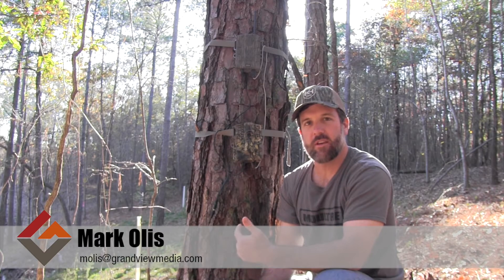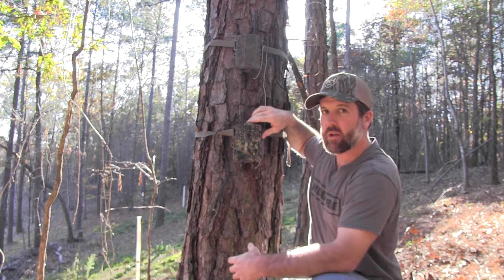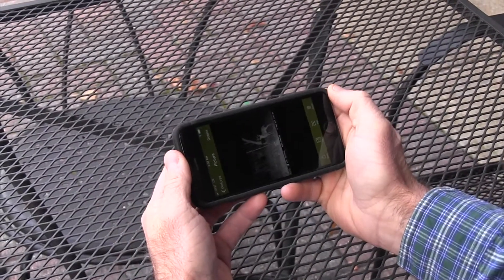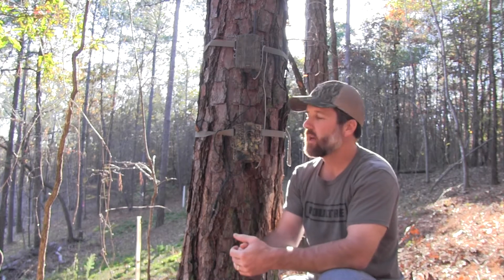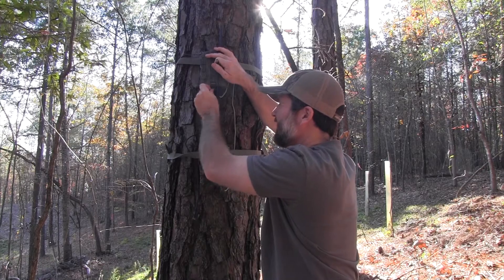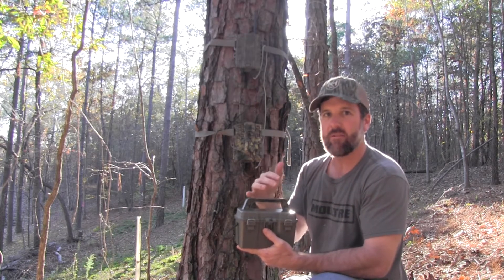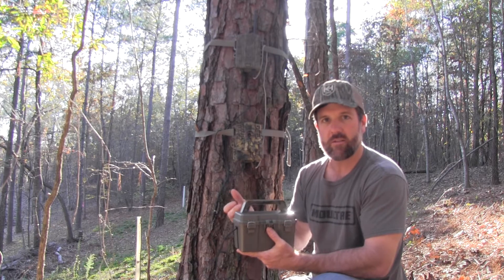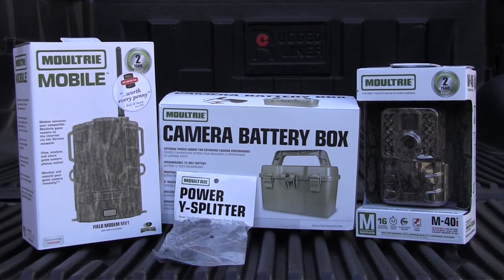Moultrie Mobile provides tech-savvy trail camera options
There are a few cool accessories for your trail camera that can keep it running longer while keeping you from disturbing your hunting spots so often.